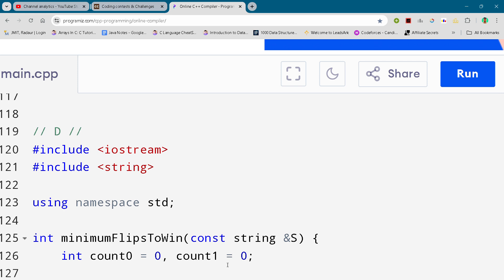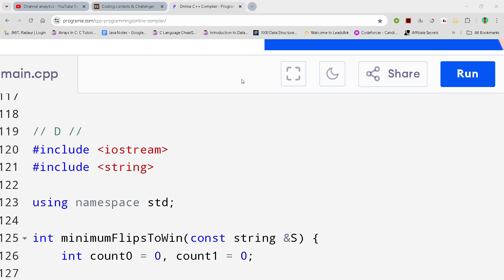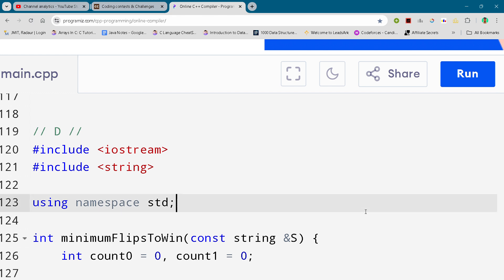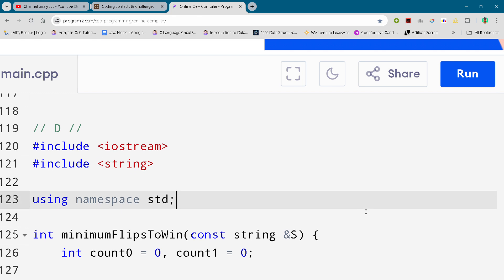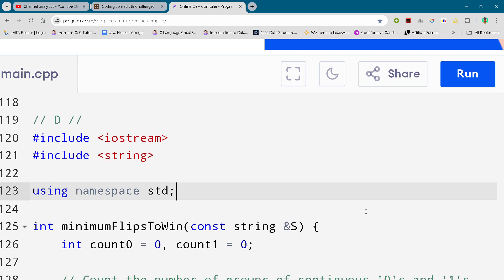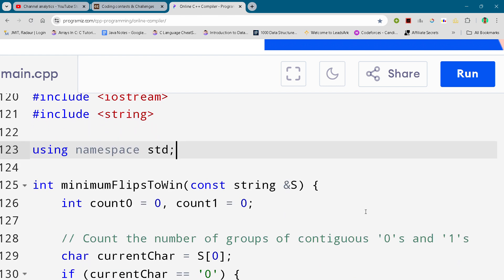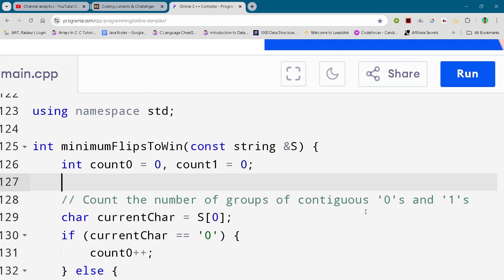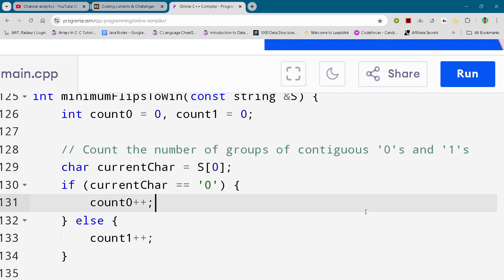CodeChef Starters 165 || Stable Array || Full Solution In C++